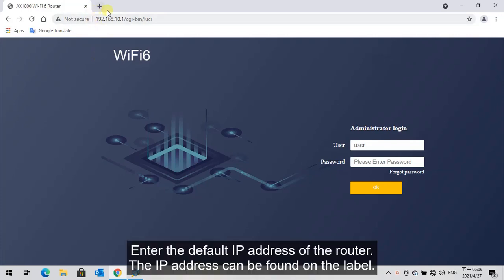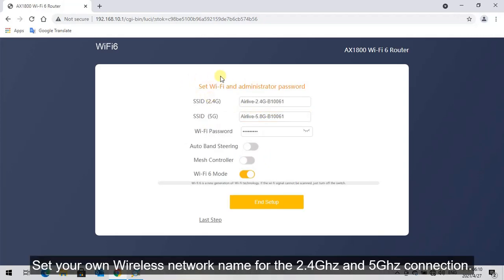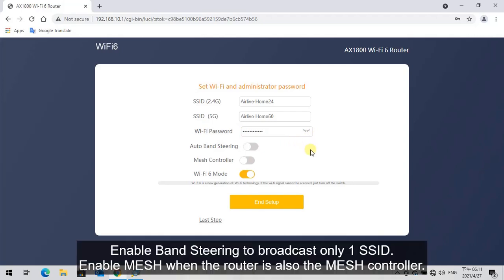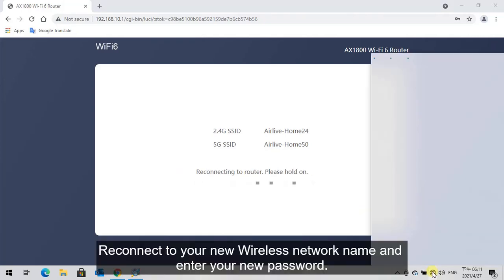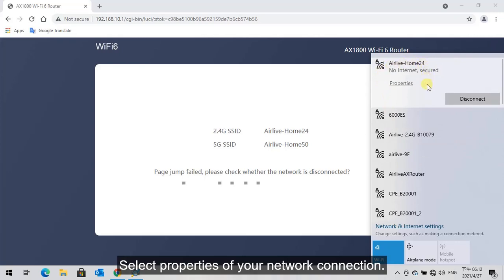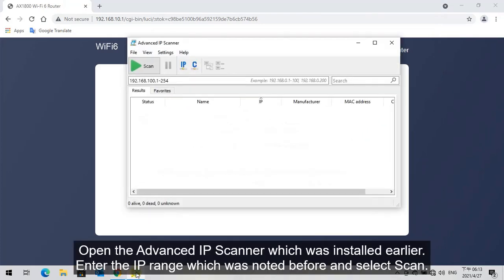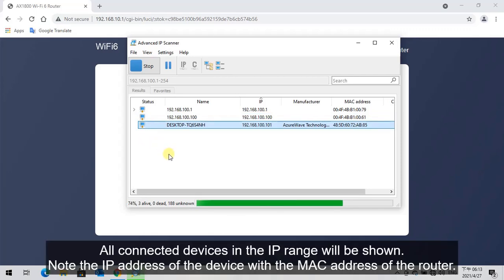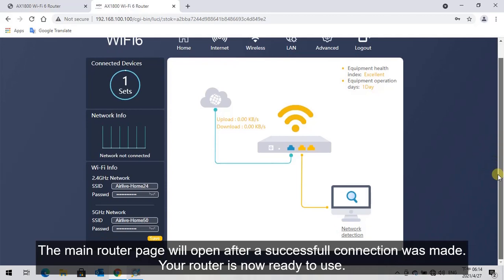AirLive W6184QAX Wizard Setup Bridge Mode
Bridge Mode Setup wizard example for the AirLive W6184QAX router.

IP Scanner software needed to search the router ones it is in Bridge mode.

AirLive® Technology dedicates in developing innovations of advanced network technology. Products including IIoT gateway, 5G, LTE, Wi-Fi 6 router, Industrial PoE Gigabit managed switches (802.3bt/at/af), and advanced managed PoE switches.